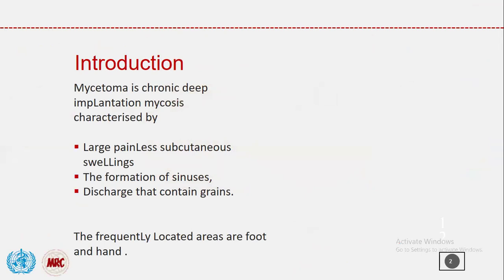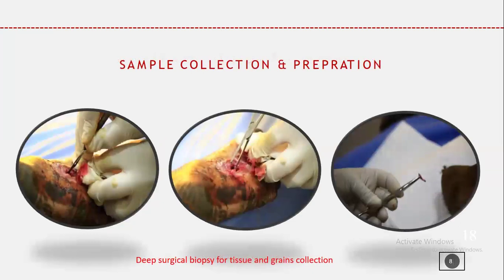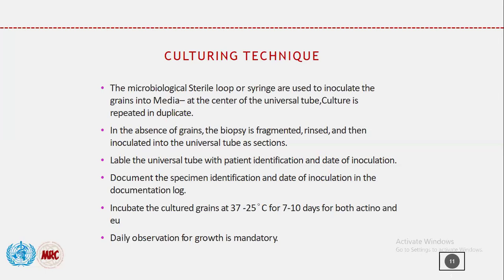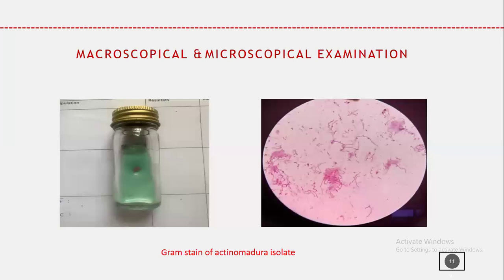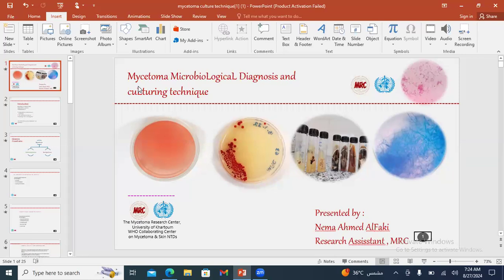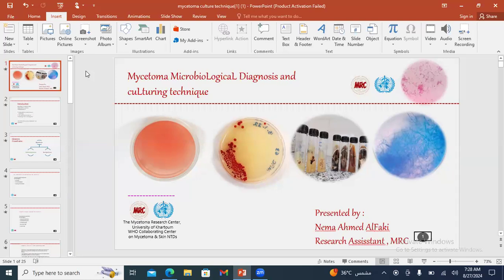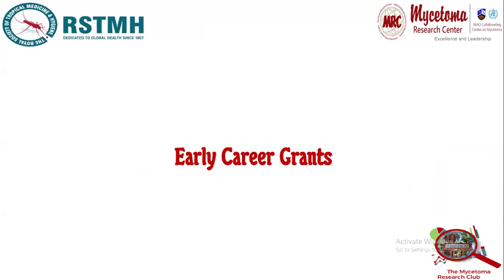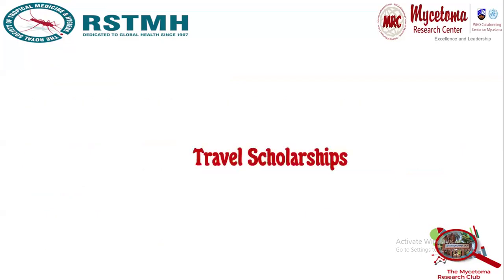5th Mycetoma Research Club Tuesday 28th August 2024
مركز أبحاث المايستوما
Mycetoma Research Centre